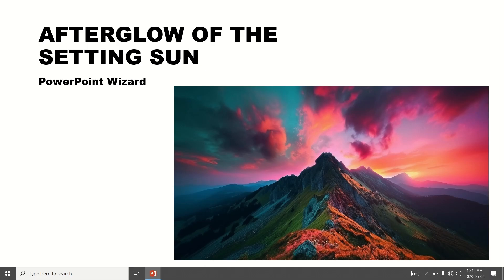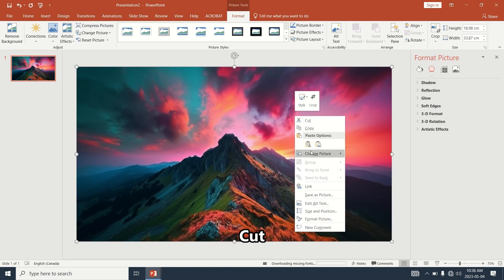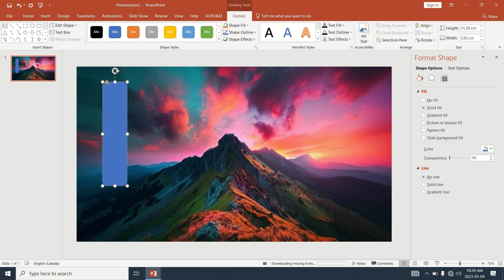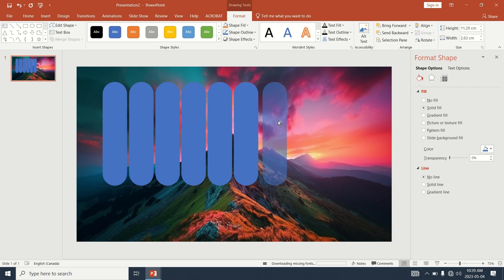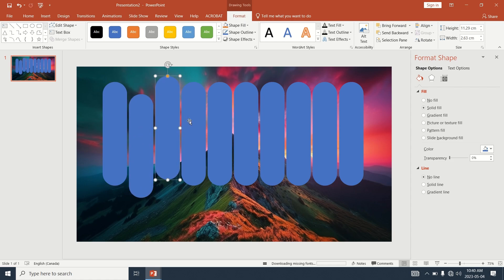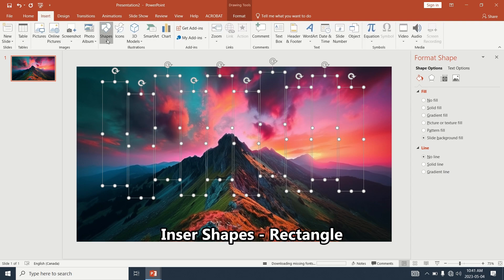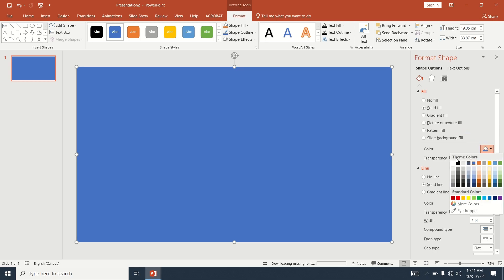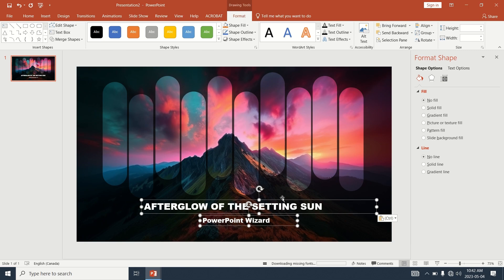PowerPoint Tutorial | Photo Page Slide | To be Expert of PowerPoint in 2 Mins!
Are you still struggling with your PowerPoint photo presenting? Tired of boring designs? Why not try this! Follow my steps and you can do it in 3 mins!